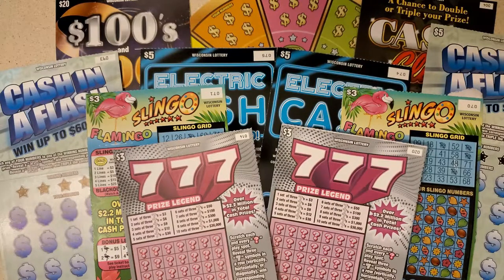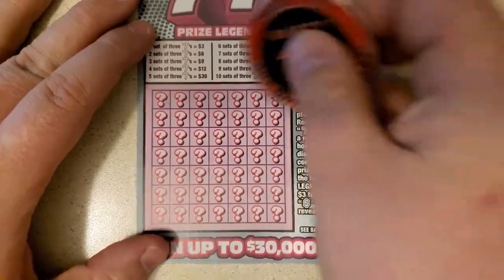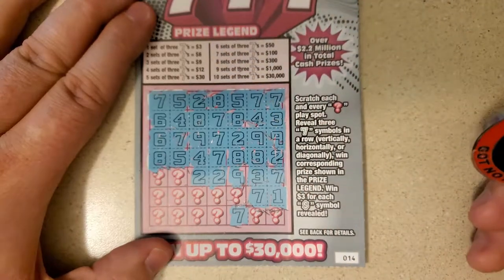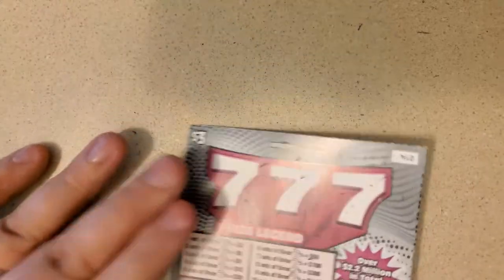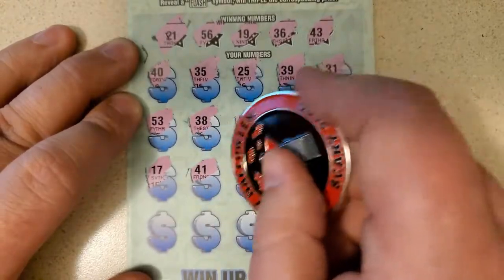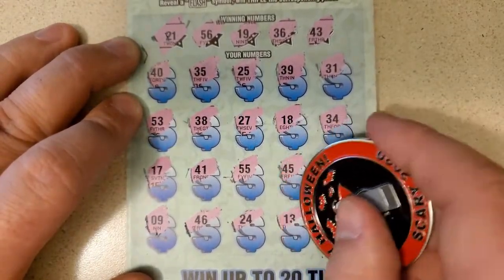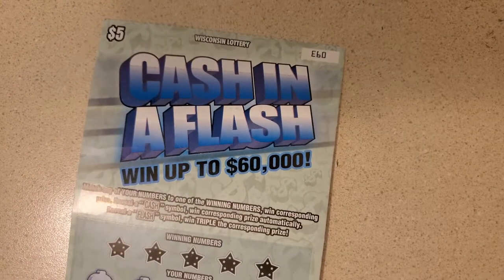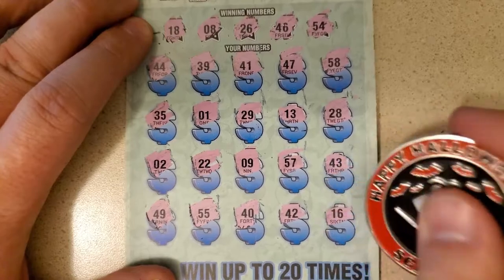Wisconsin Has Some Big Tickets! Winning Time?!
If you liked the video, thumbs it up! Want to see future videos?

These videos are intended for 18+ only. If you have troubles with gambling, please seek help. Remember that the odds are with the Casinos or state lottery, so know your limit and use an entertainment budget only. If you think you may have a problem, in the USA or look up your local branch.